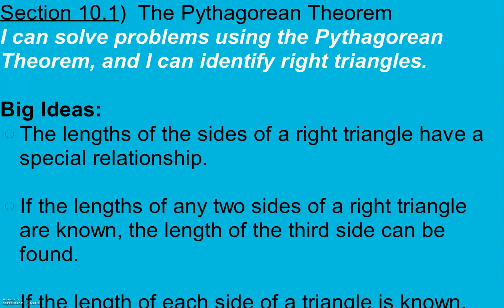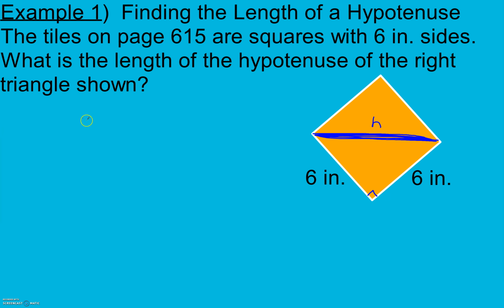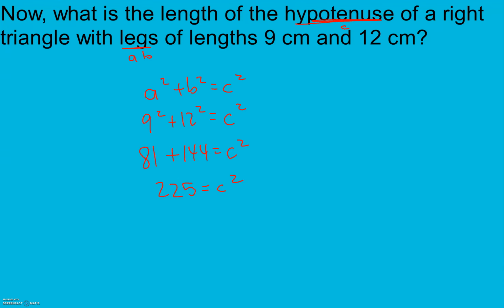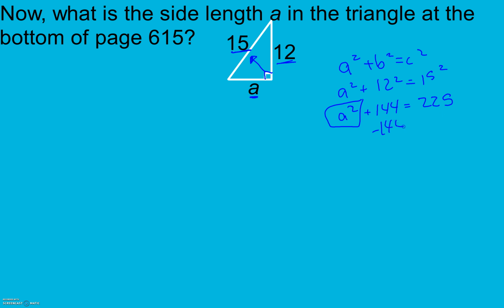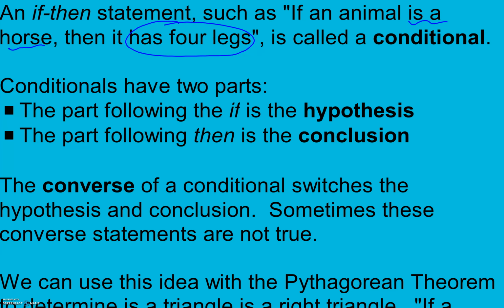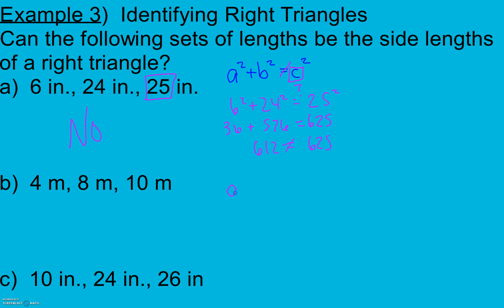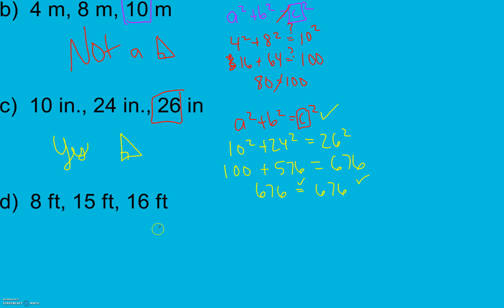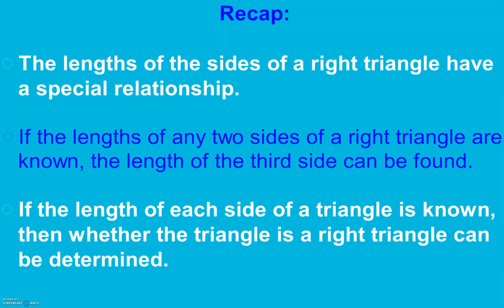Algebra 1 Section 10.1